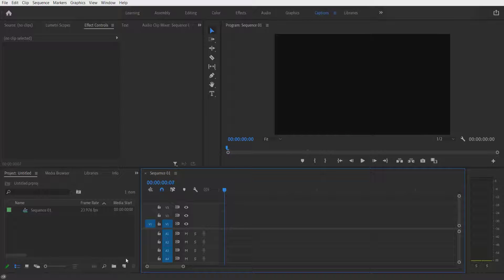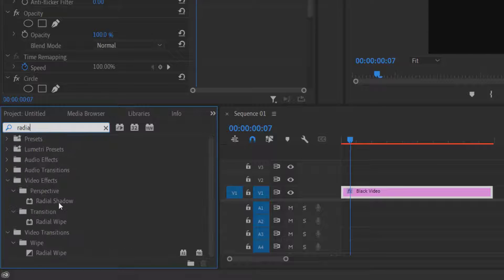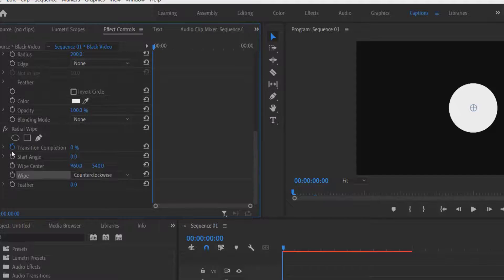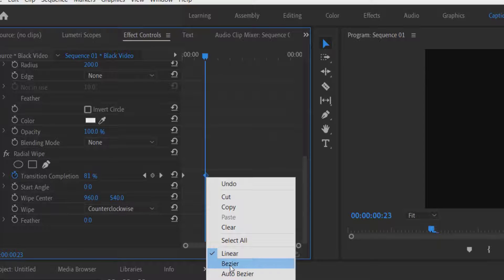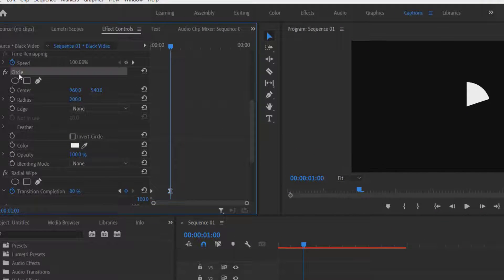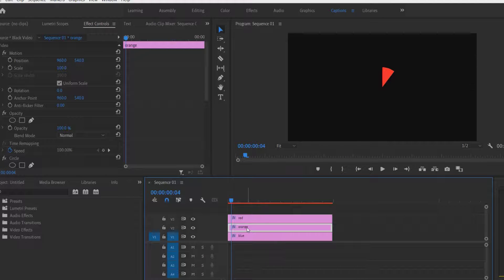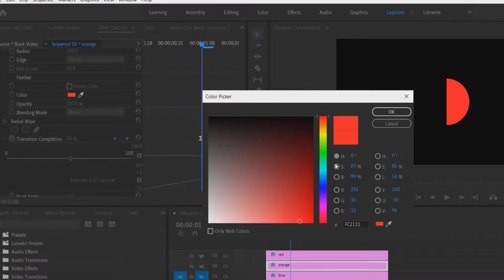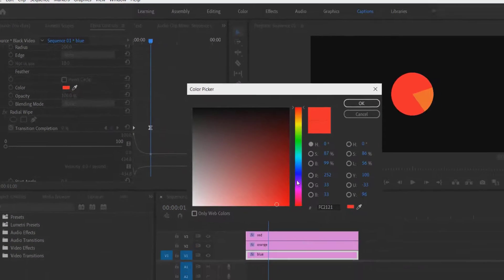How to make a Pie Chart (Animated) Using Adobe Premiere Pro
In this tutorial video, you will learn how to make a pie chart (animated) using adobe premiere pro.